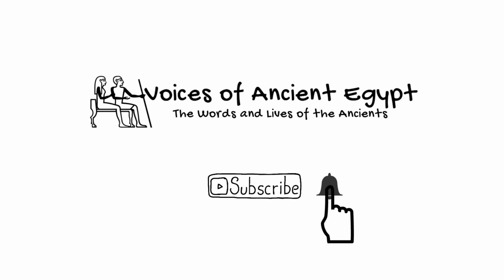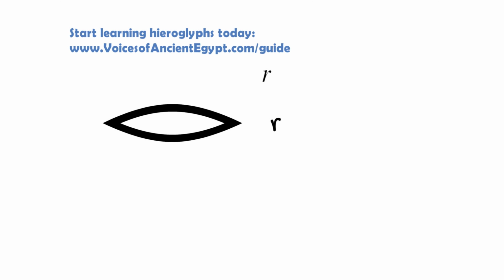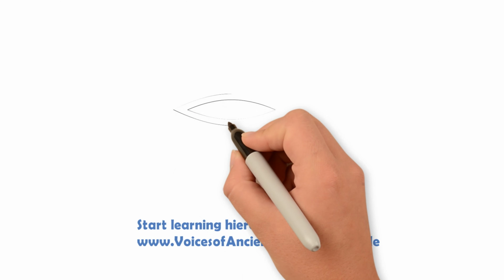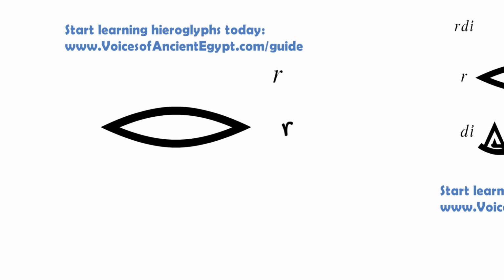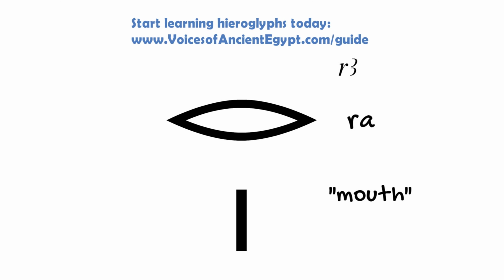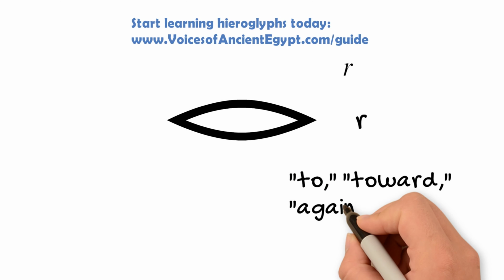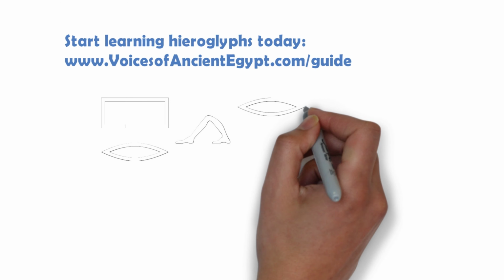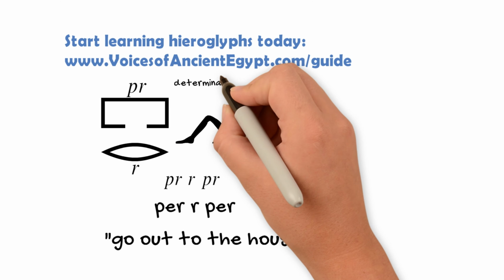Learn hieroglyphics - hieroglyph-a-day: r (in 4K!)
Learn hieroglyphs with a hieroglyph a day. Today, we'll learn about the house hieroglyph with the sound value r – and we’ll find out how to use it to write a couple words!